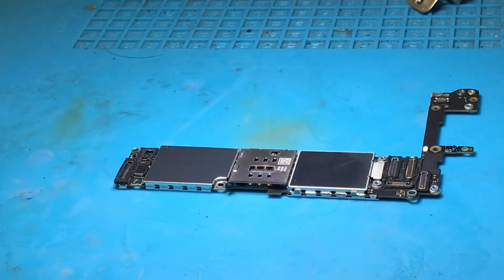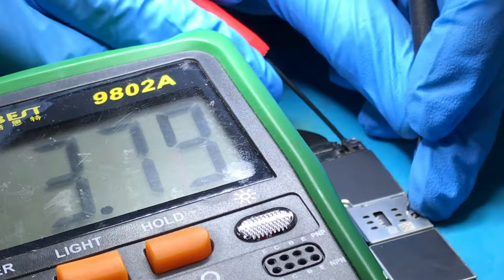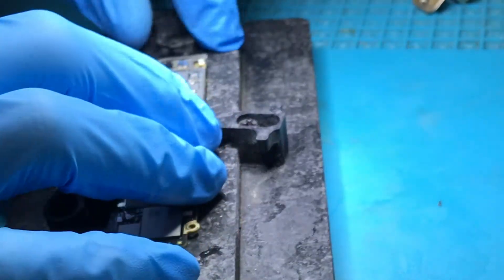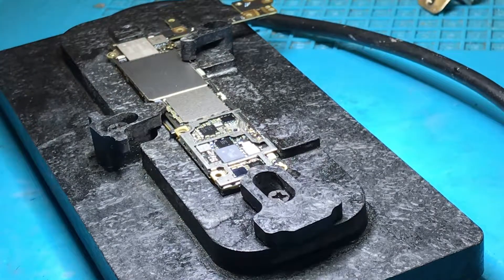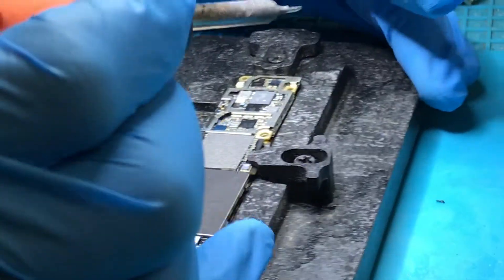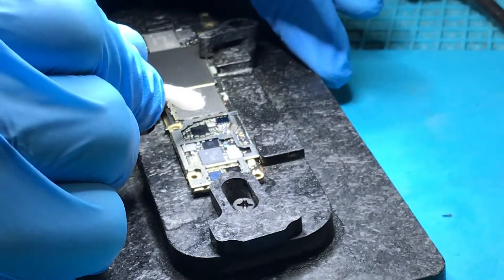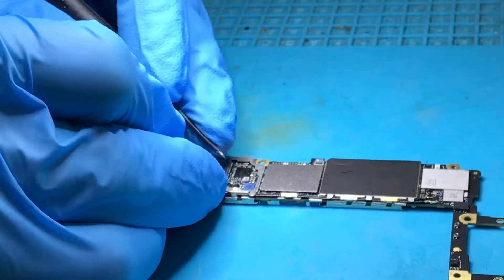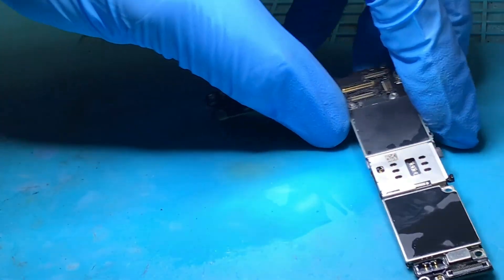iPhone 6s tristar replacement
This video is of an iPhone 6s Tristar U2 replacement done recently on a customers device that was not charging. we see these types of repairs on a daily basis of devices that will not charge properly or have rapid battery drain.